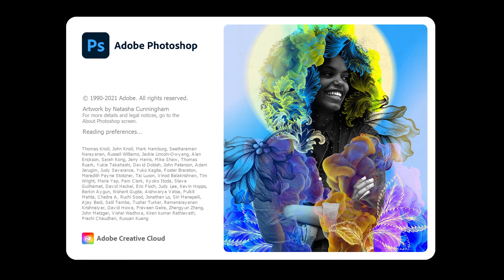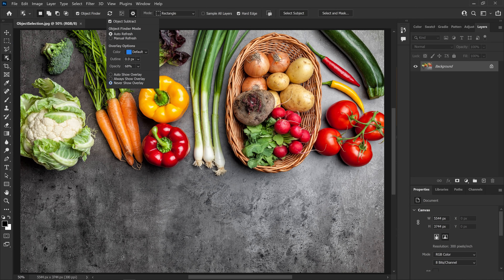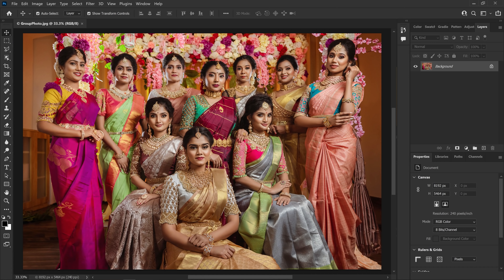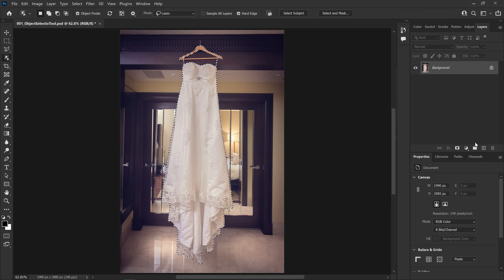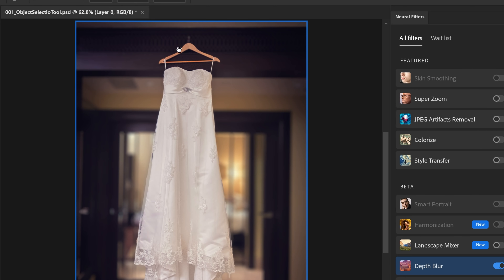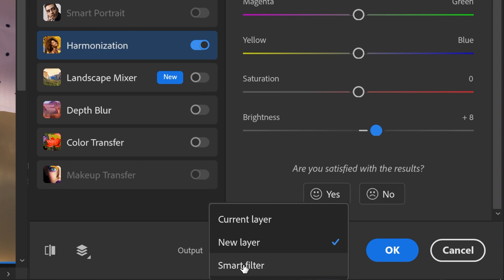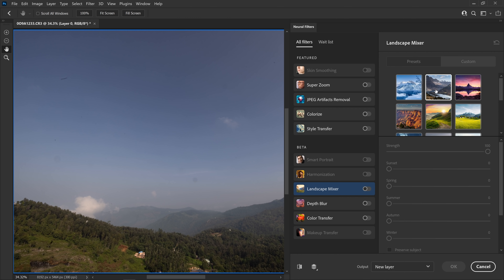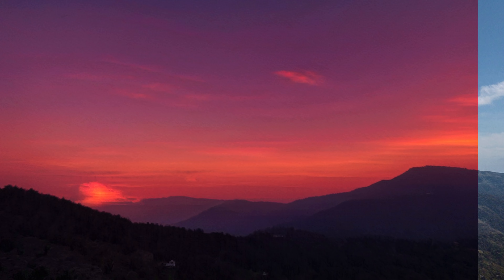Adobe Photoshop 2022 NEW Features in Tamil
My Mic
My Favorite Camera Body
Camera Strap
Safety First
My Edit Laptop
Photo Editing Tool
My Watch
Vlog Camera
Action Camera